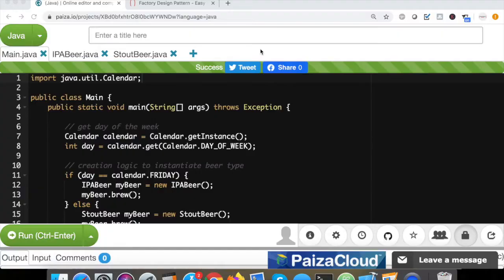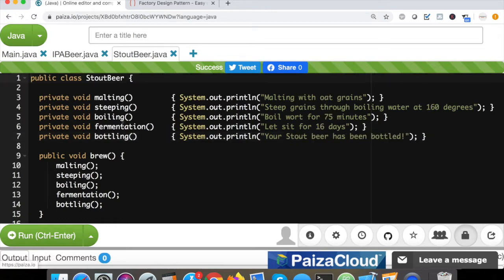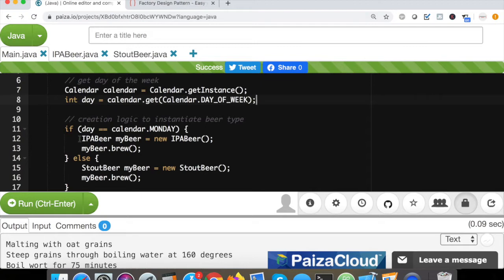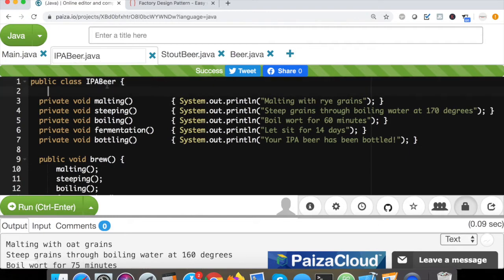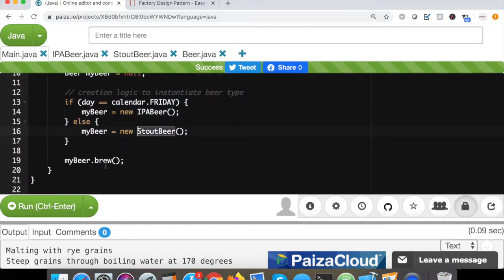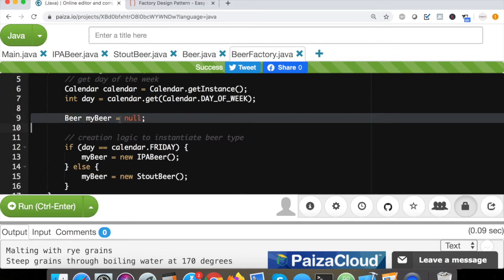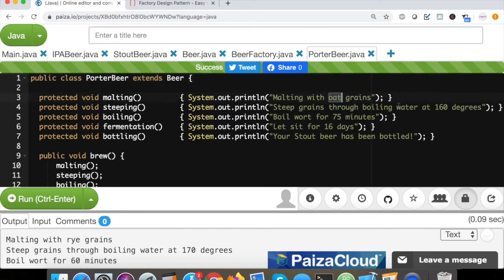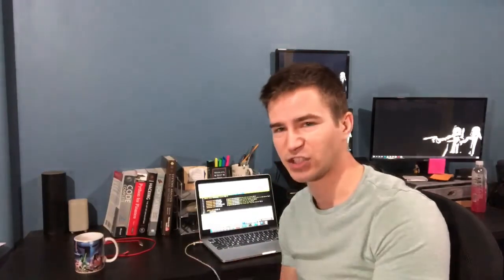Factory Method Design Pattern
Learn about the Factory Method Design Pattern with Adam Allard from Pragmatic Ways. The Factory Method Design Pattern defines an interface for creating an object, but you let the subclasses decide which class to instantiate. Factory method lets a class defer instantiation to subclasses.

Learn about more Software Engineering Design Patterns and clean coding techniques at PragmaticWays.com